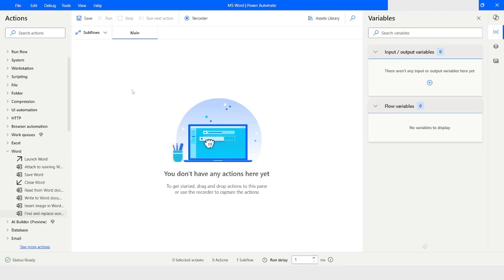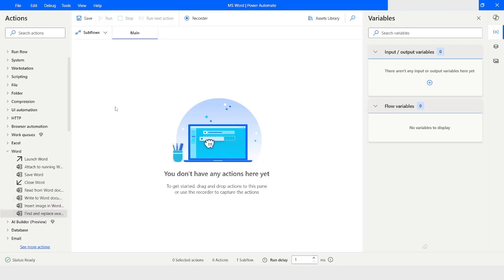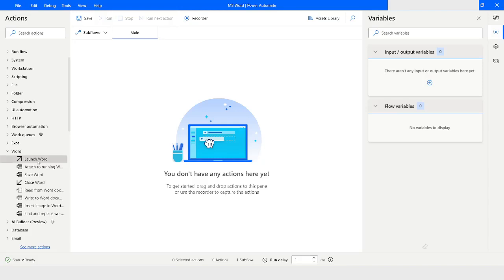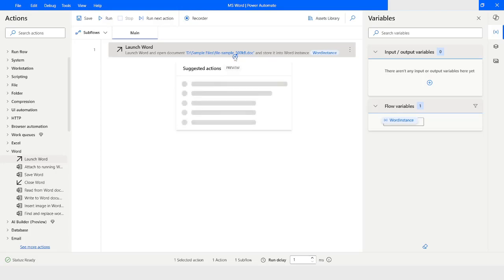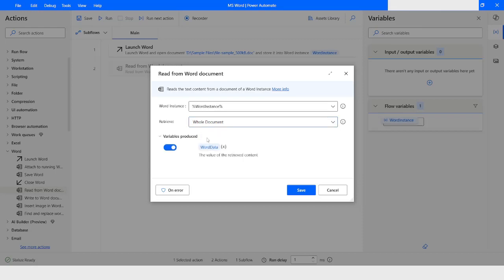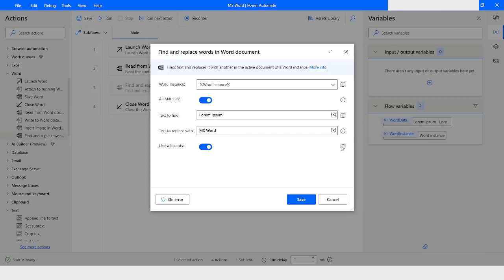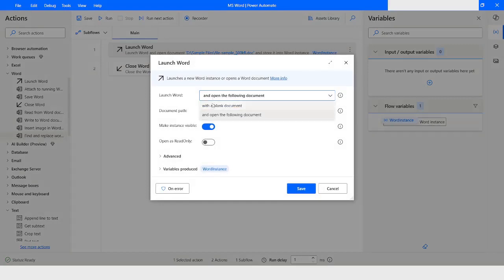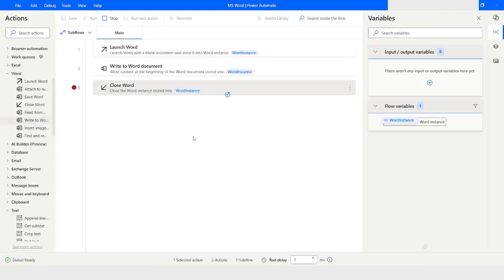MS Word Actions In Power Automate Desktop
In this Video, you will learn about how to us MS Word actions in Power Automate Desktop. Please watch this video till the end to understand it complete.